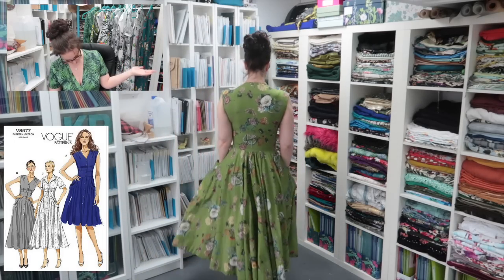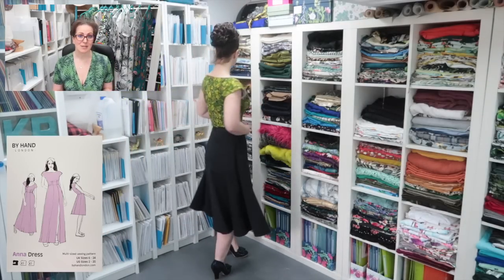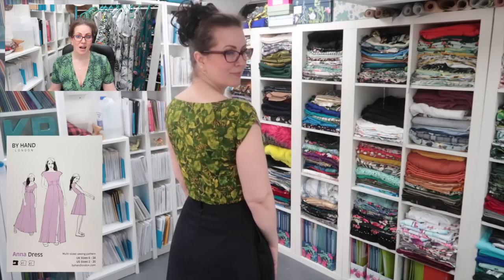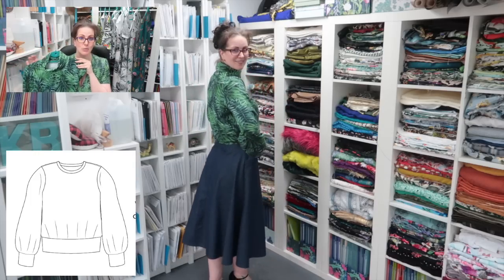June 2022 Sewn Look Book :: The End Of Cobra Corsage and The Beginning Of All The Leaves!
Hey Peeps! I haven't done one of these videos for a while (6 months!). It was really fun seeing all this months makes together. I'm really not sure which is my favourite as I love them all for different reasons. Which one do you prefer?

THINGS I MENTION ::

Vogue 9076

Vogue 9328

Vogue 8577

Vine Leaf print no longer available

Black and rainbow jersey no longer available

Leaf jersey no longer available

Rumble & Roar Liberty Lawn no longer available

Grey leafy viscose was from The Textile Centre, no longer available

McCalls 7945

Vogue 9006

Leafy border print viscose was from The Textile Centre, no longer available

Vogue 1743

Victoria Avenue
Shanklin
Isle Of Wight
PO37 6LY
United Kingdom